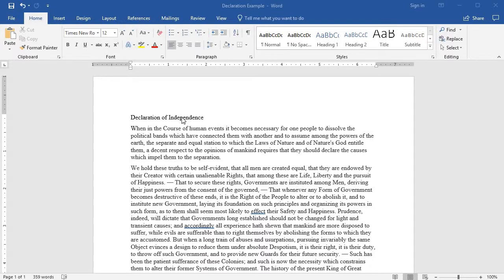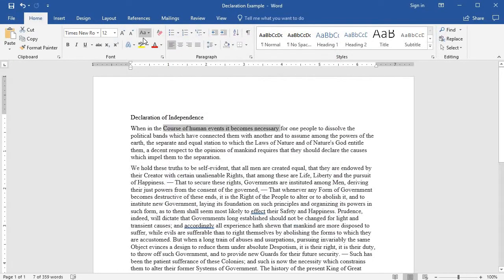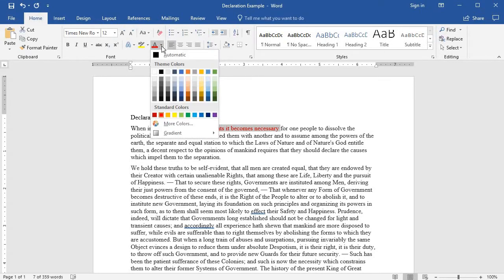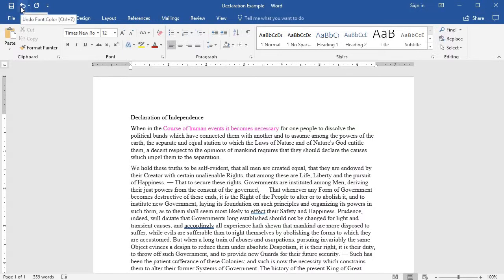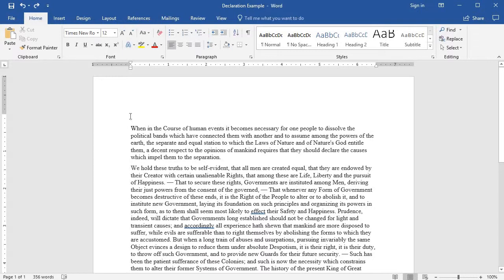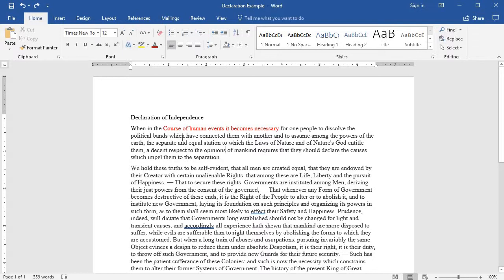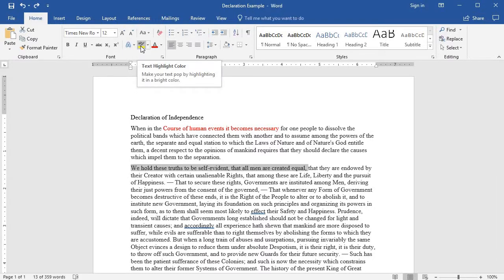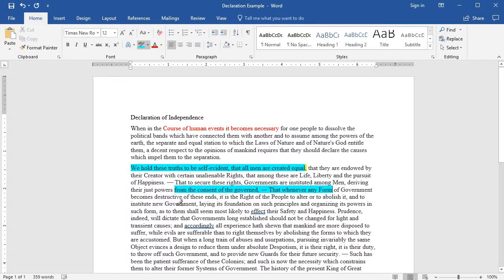04 MS Word Font color highlight undo and redo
Using Microsoft Word. This segment takes you through highlighting text (like you would use a highlighter in a textbook), changing font color and using the undo and redo buttons.